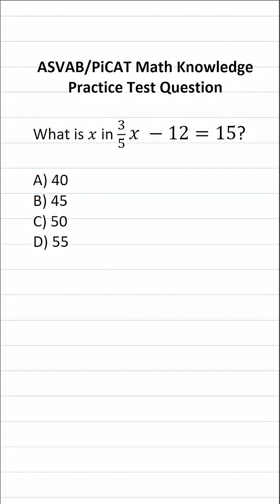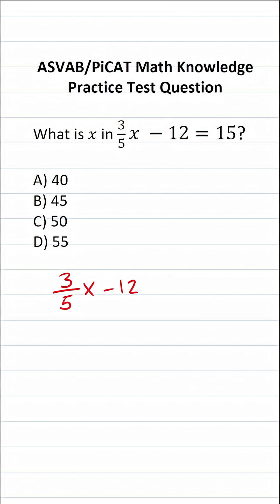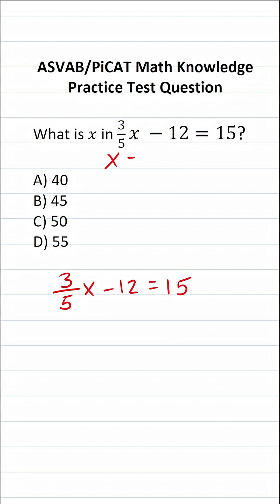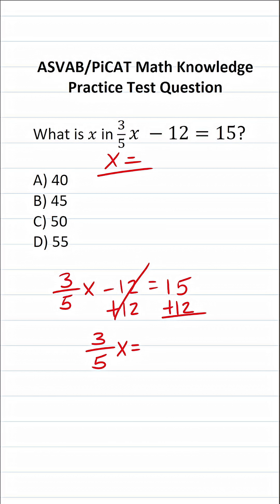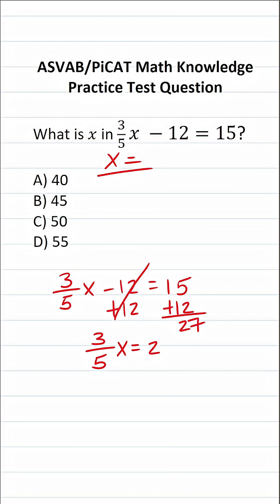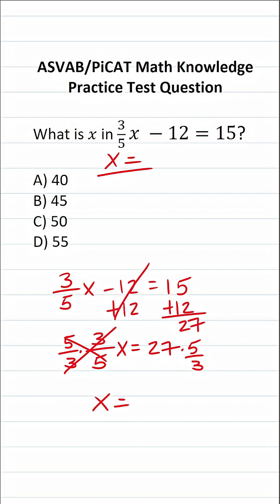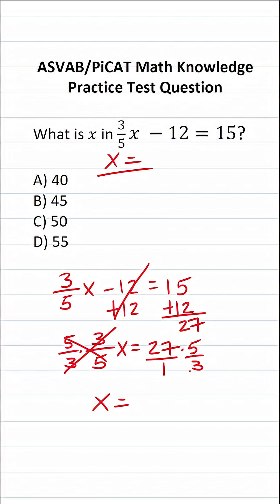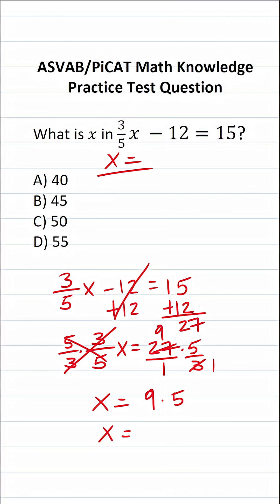Solving Equations: ASVAB/PiCAT Math Knowledge Practice Test Question acetheasvab with grammarhero